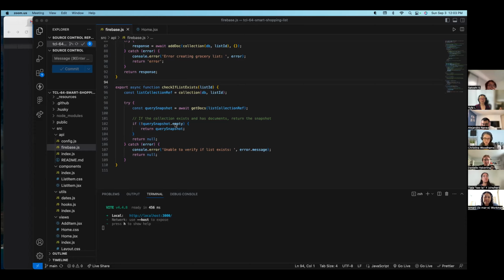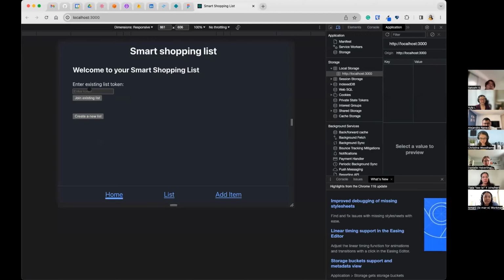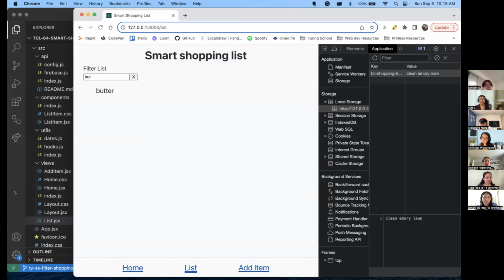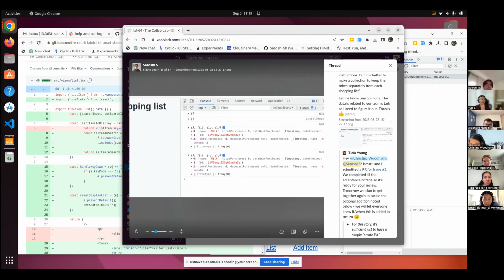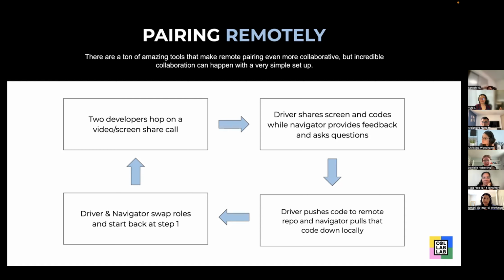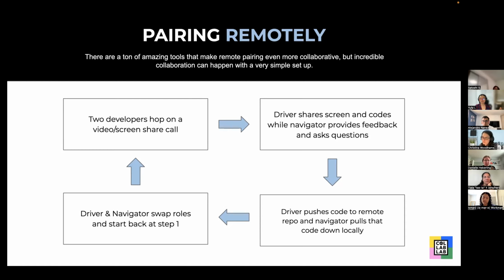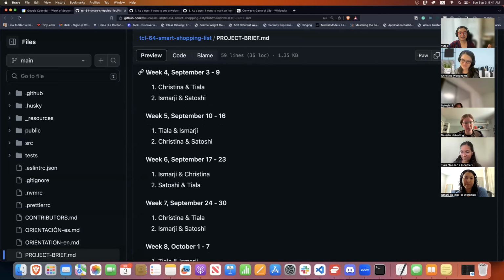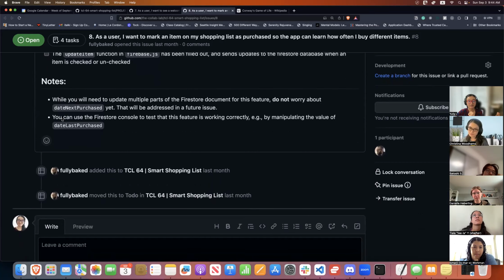TCL - 64: Week 3 - Demos, Pair Programming Learning Module, Upcoming Issues